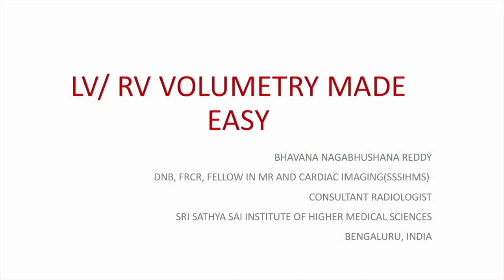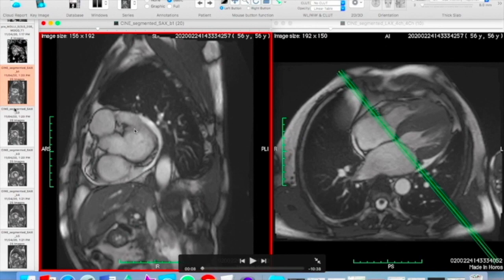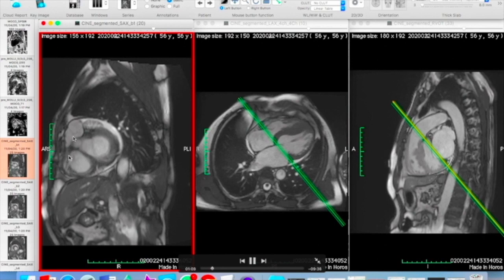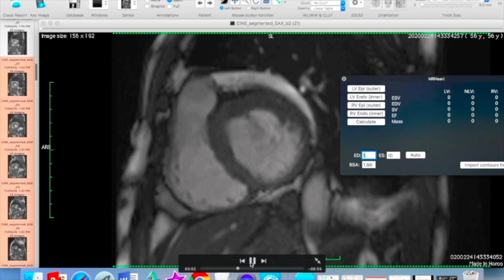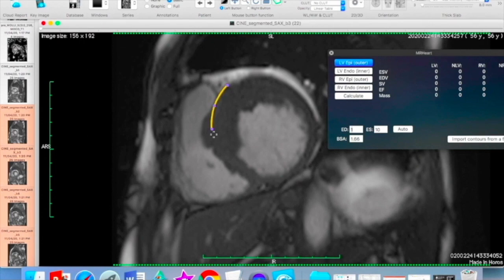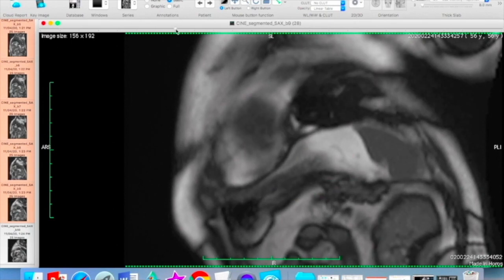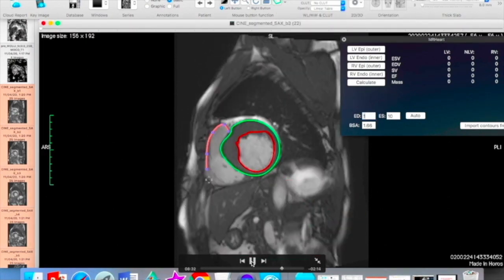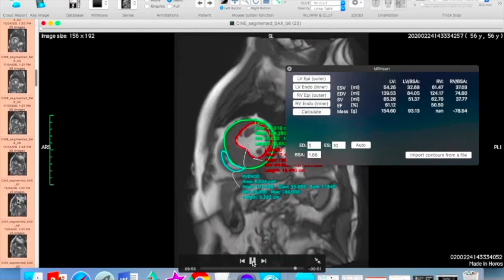7. LV RV Volumetry Dr Bhavana Reddy